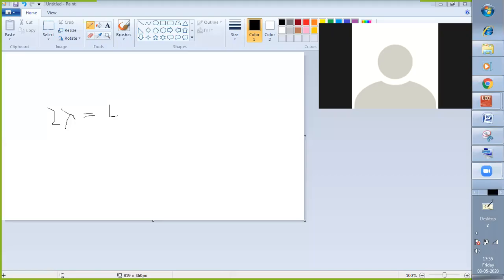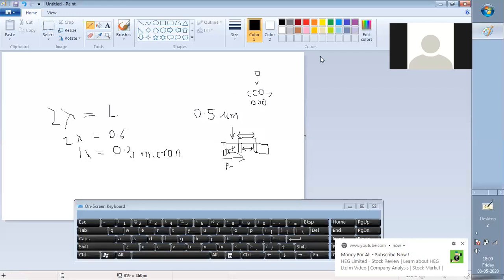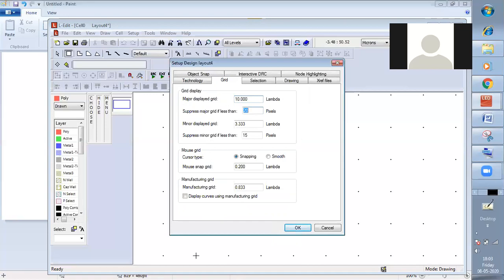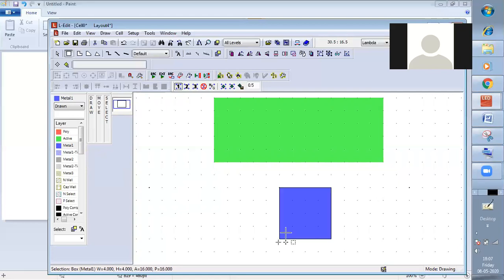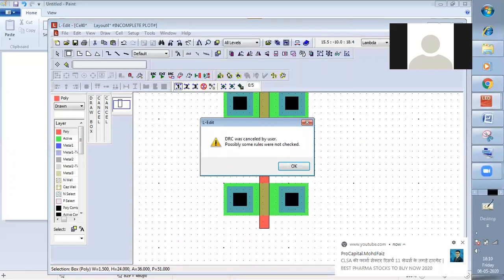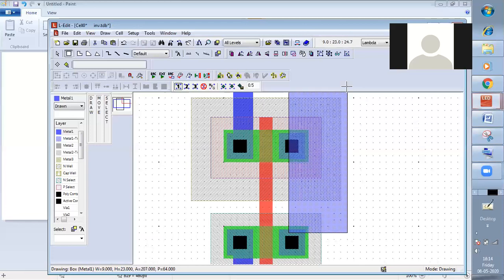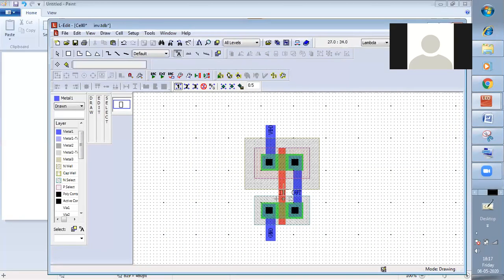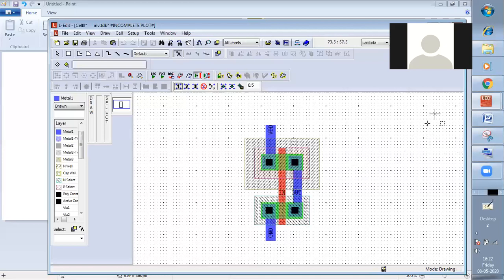LAYOUT OF INVERTER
hello guys, we are learning VLSI Design using the Tanner EDA tool. so far we have covered S-Edit, after this we have to learn the L-Edit tool. We have discussed that in VLSI DESIGN front end and back end design are there. in front end design we have HDL HARDWARE DESCRIPTION LANGUAGE which is a programming language like VHDL AND VERILOG, which develop the circuit in language form after this SEdit will develop the circuit and after successful generation of the circuit layout is developed in LEdit which will be given to the foundry for IC Design.

meeting is taken through zoom.